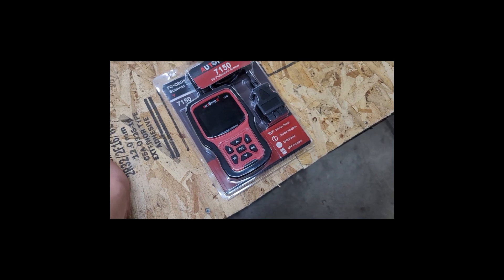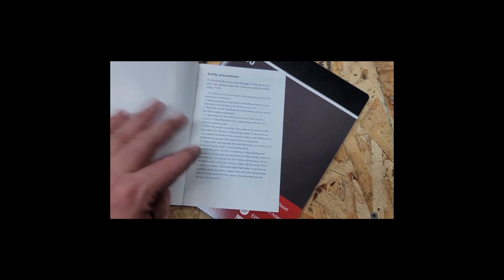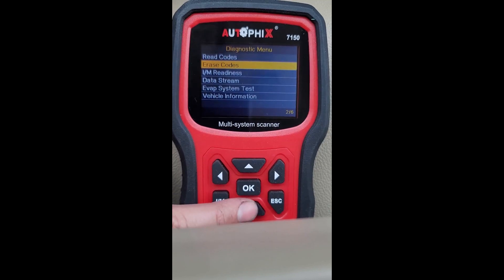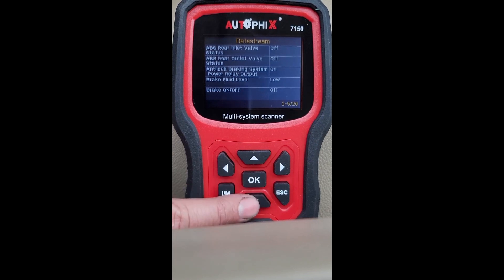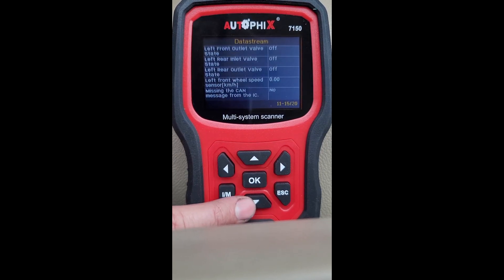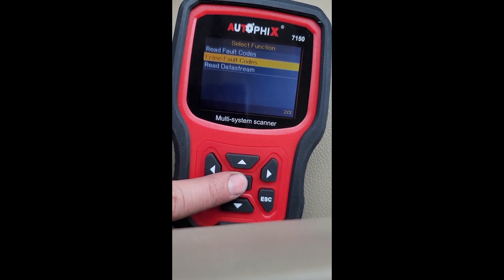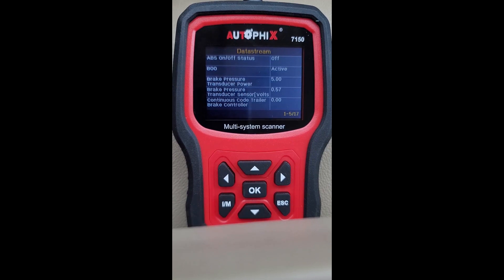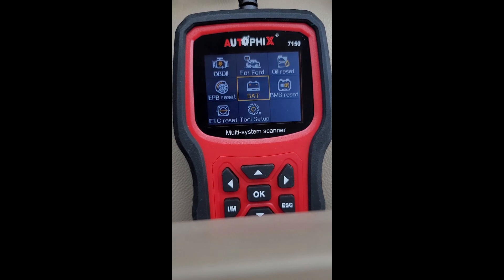Autophix 7150 OBD2 Scanner Code Reader for Ford Lincoln Mercury Test on 2006 F350 Superduty 6.0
In this video I test the Autophix 7150 OBD2 code reader scanner and diagnostic tool. I have a 2006 Ford F350 SuperDuty with a 6.0L Turbo Diesel. This tool is awesome for these trucks. It contains many advanced diagnostic functions and bi-directional tests that other scanners don't, at less than $100. Highly recommended. I step through all the functions in the video and show you how to use it.